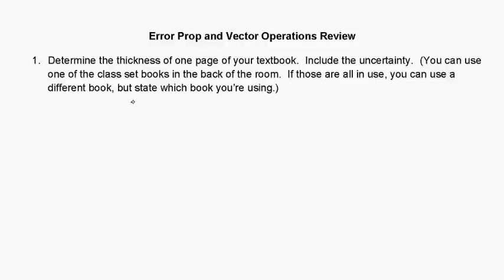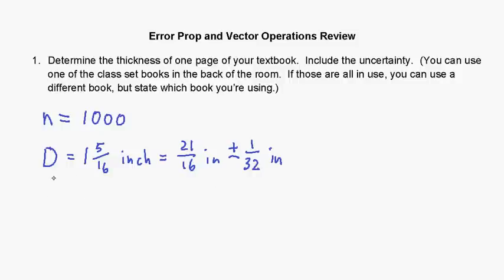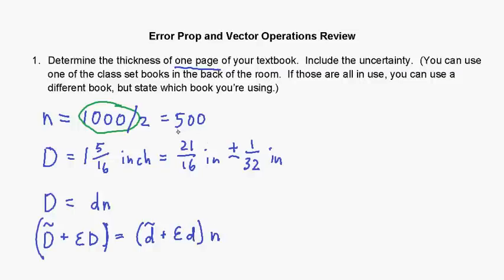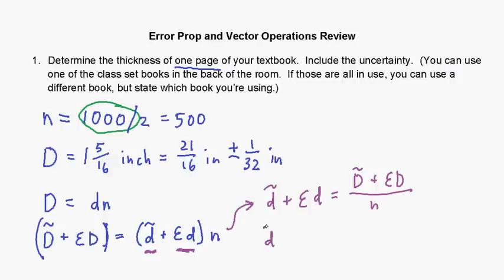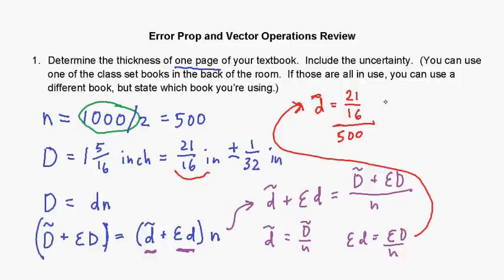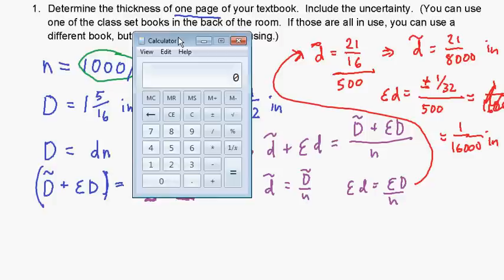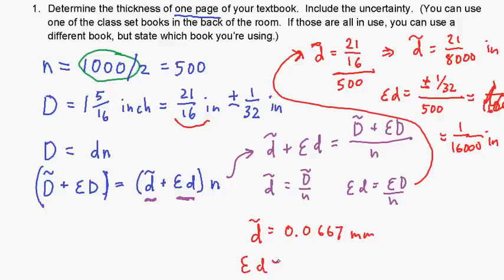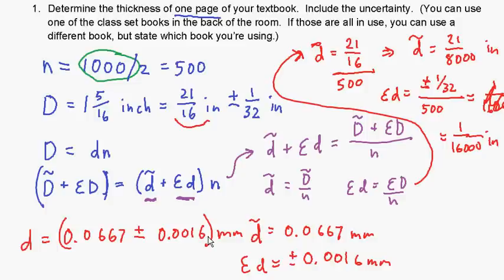Vectors and Error Review P1